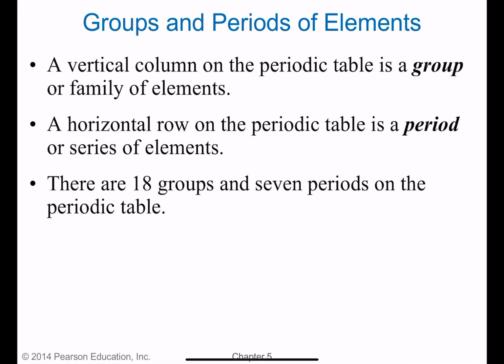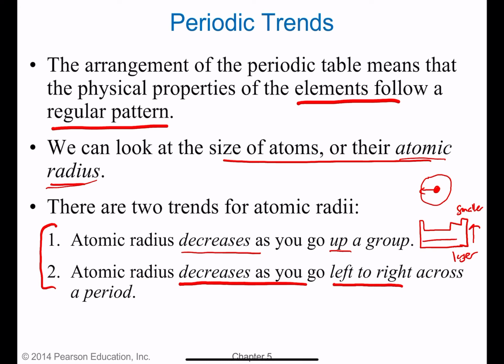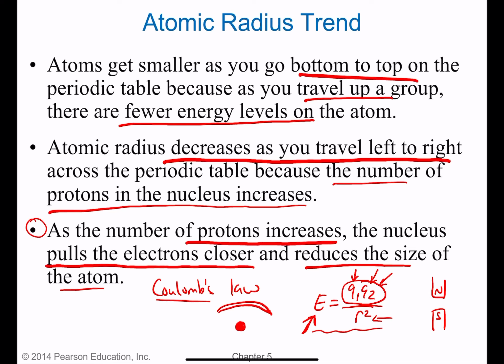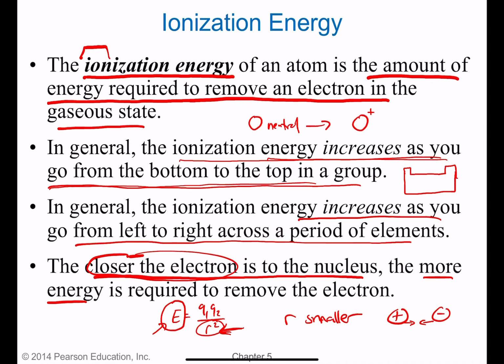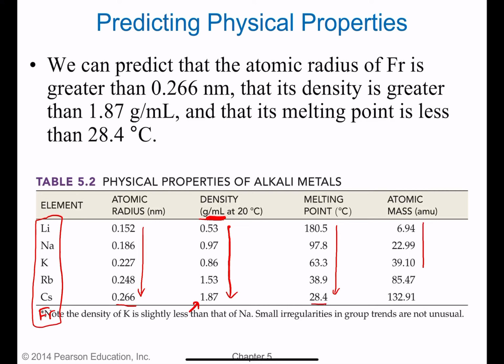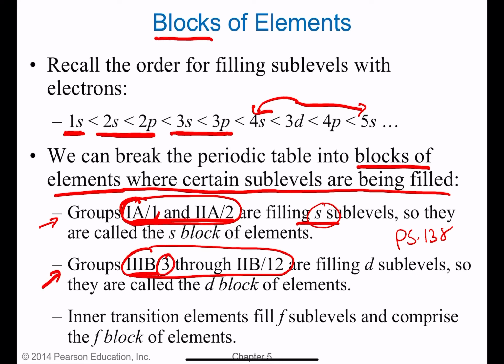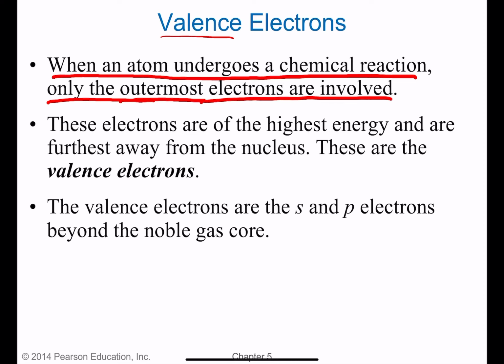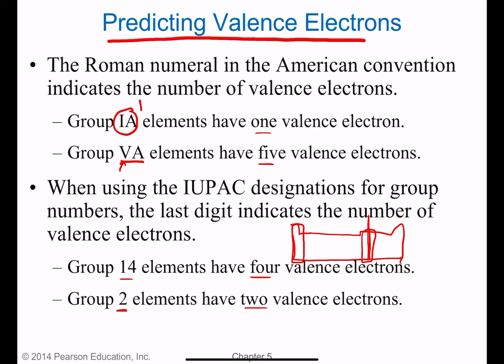Groups and Periods, Trends and Predicting Properties CGC CHM130 Week 3